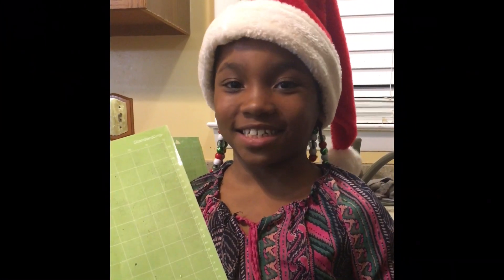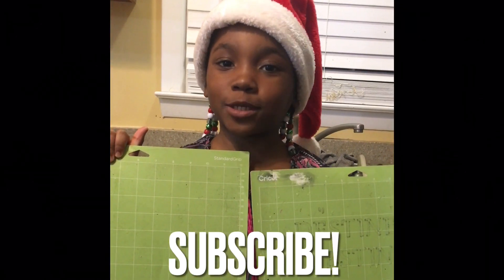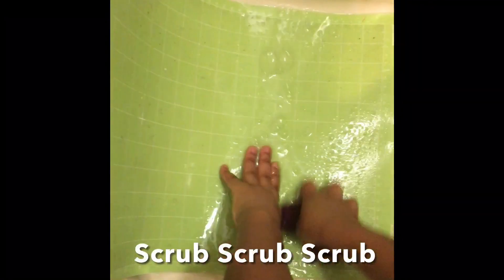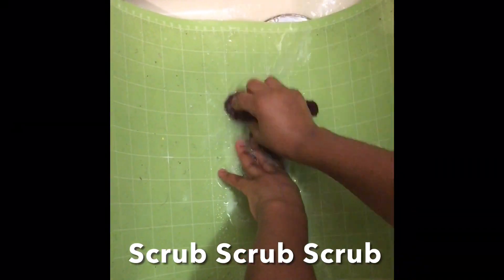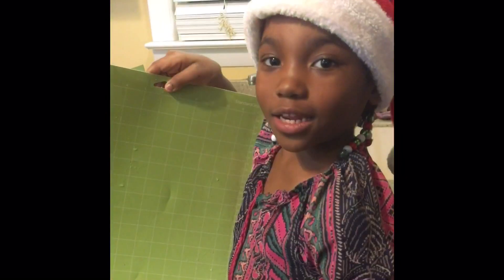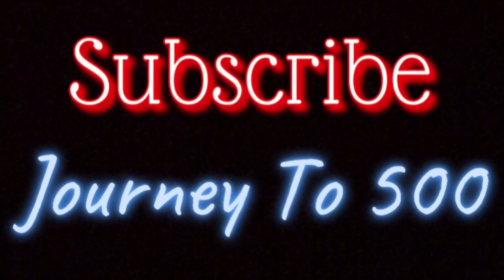Best way to clean Cricut Mat 101 Get your stickness back!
Learn how to clean your Cricut mats!